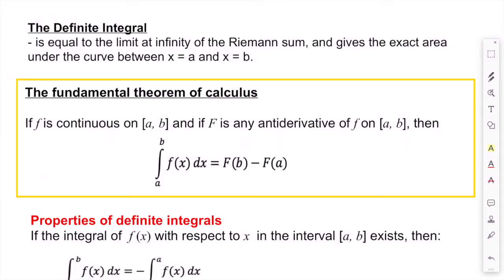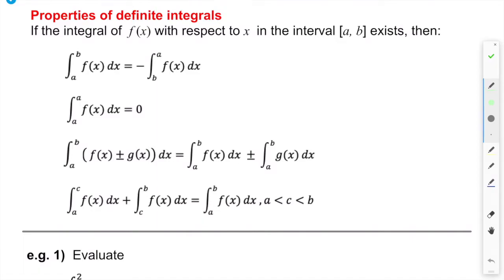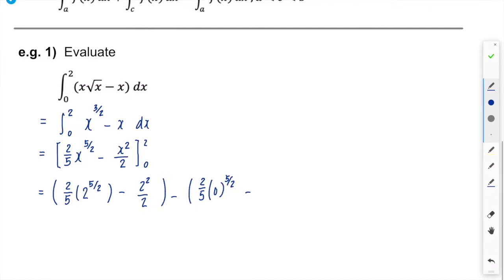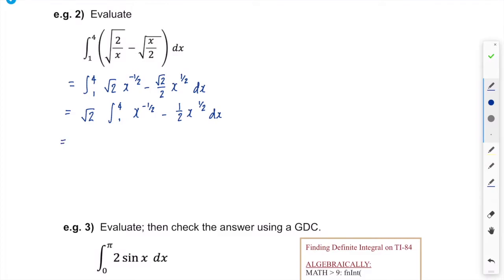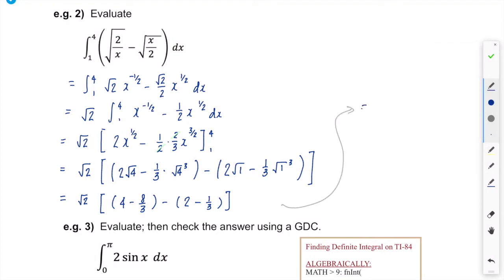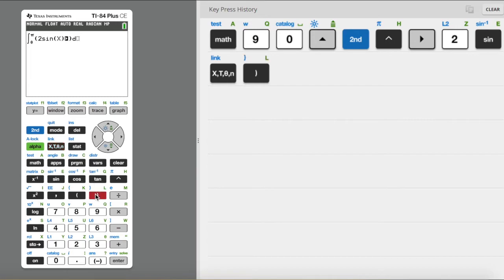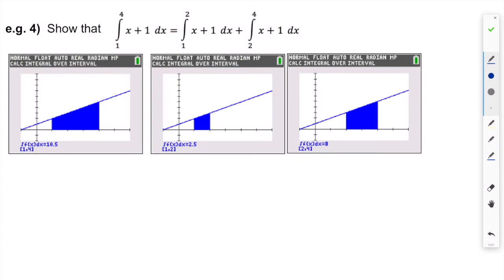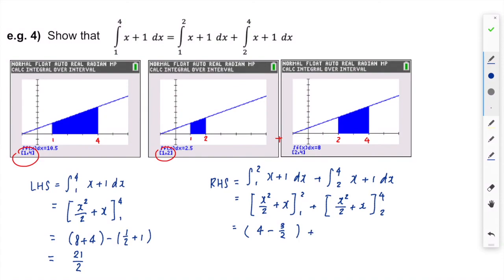IB MAA HL Lesson 70 Part 2